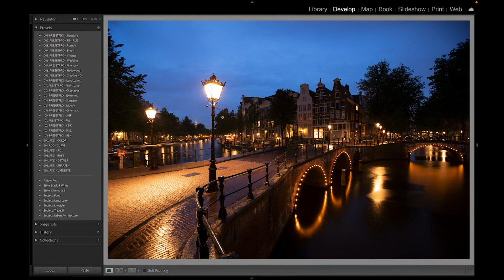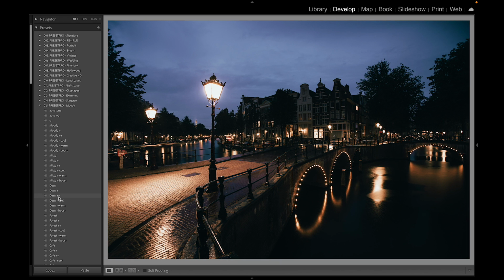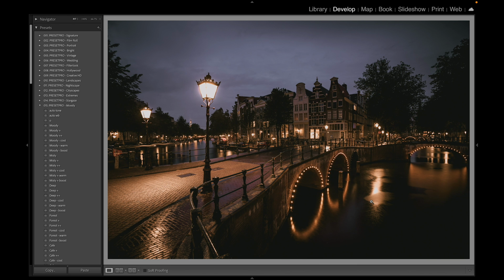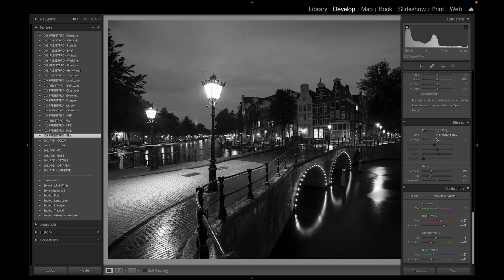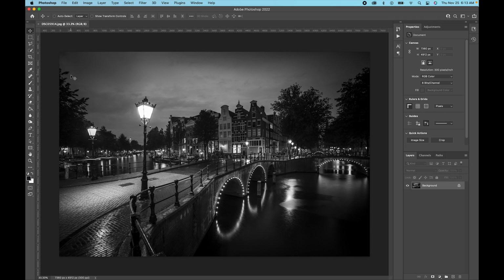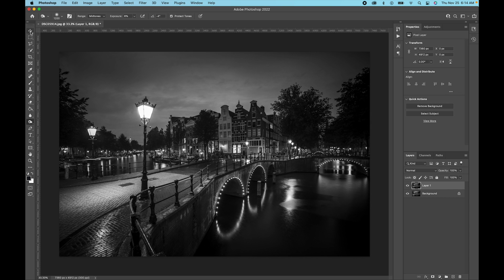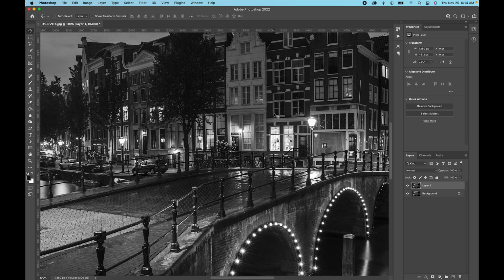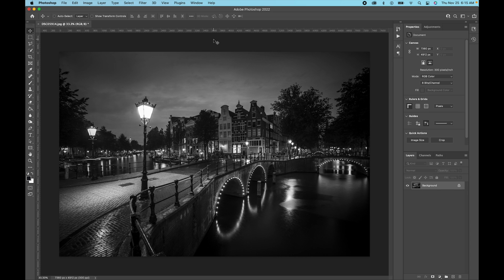Lightroom Edit - Amsterdam in the Rain at Night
The weather in Amsterdam is unpredictable and changeable. I had planned my night around this historic part of Amsterdam when It started to rain, which gave the scene an extra element of drama.